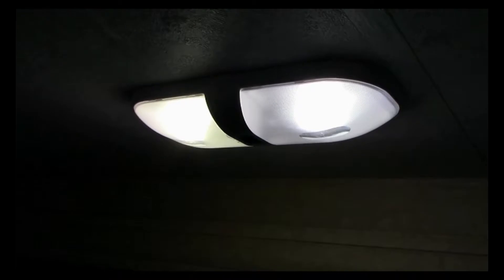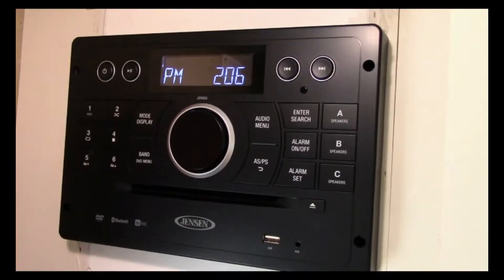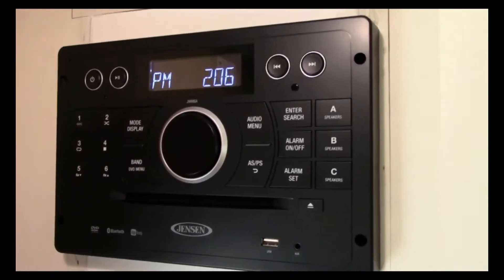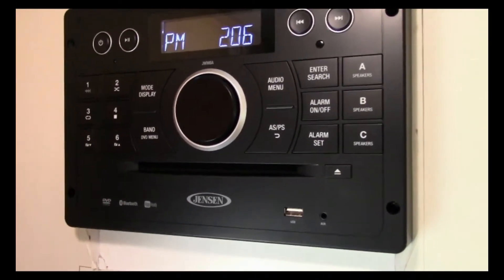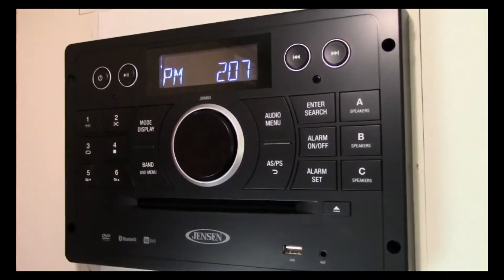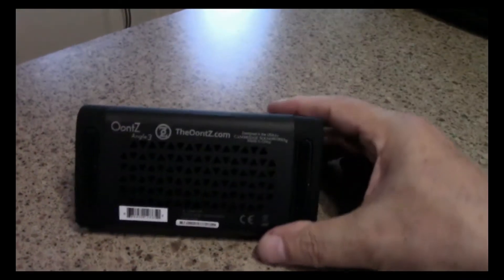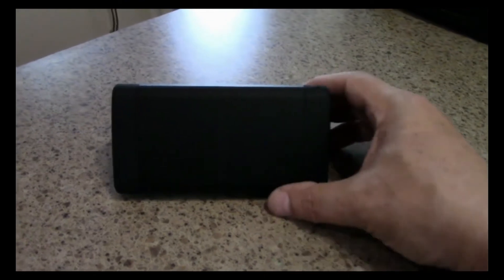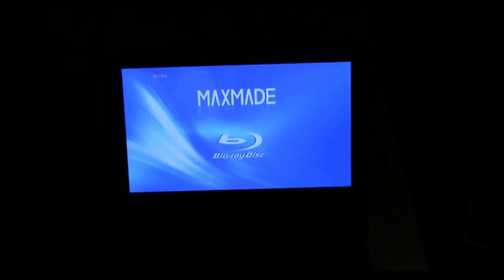Hot Tips - How To Conserve Resources While Boondocking: Part 5 - Rechargable & Battery Devices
Part 5 of a 6 part series of how to conserve resources while boondocking in a travel trailer.  This video demonstrates how to conserve your 12 volt batteries by using battery operated and rechargable devices instead of your travel trailer's media center for playing music and videos.

Links: Coleman Carabineer Classic Personal Size LED Lantern
RAVPower 16750mAh Phone Battery Charger
OontZ Angle 3 Portable Bluetooth Speaker
Maxmade Portable 10-Inch Blu-Ray DISC/DVD Player
Schumacher XP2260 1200 Peak Amp Instant Portable Power Source and Jump Starter